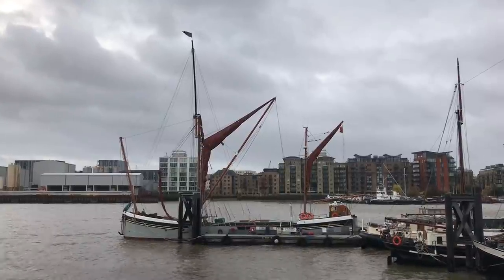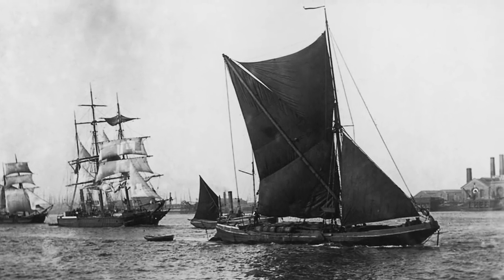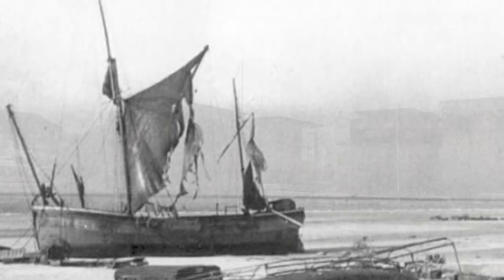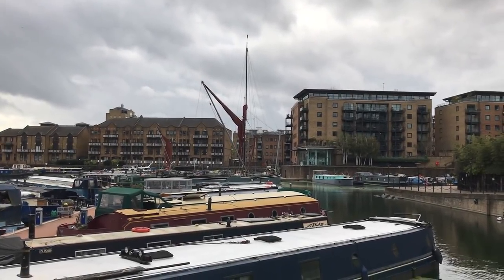Thames Sailing Barges: A Very Brief History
They were the go-anywhere, do-anything boats of the Thames. What’s their story?